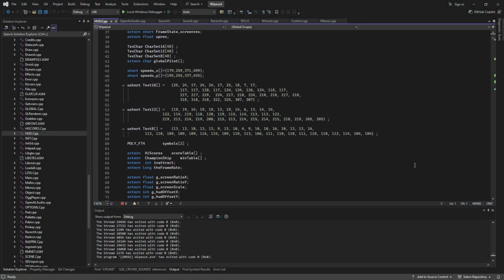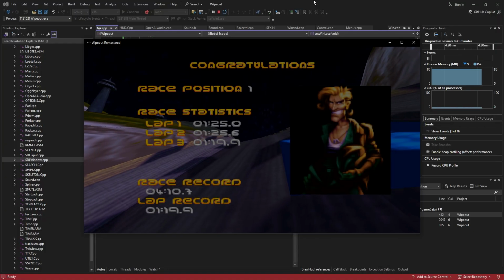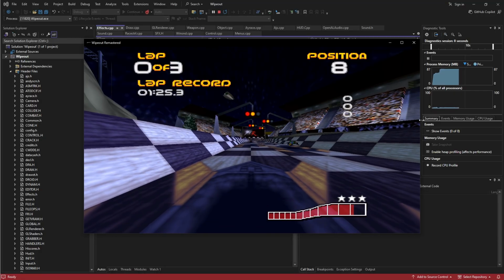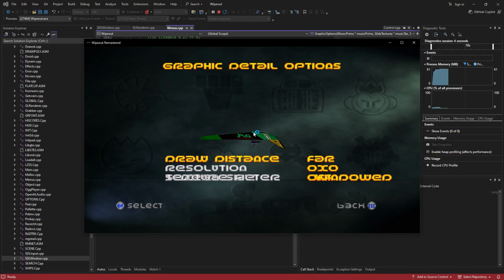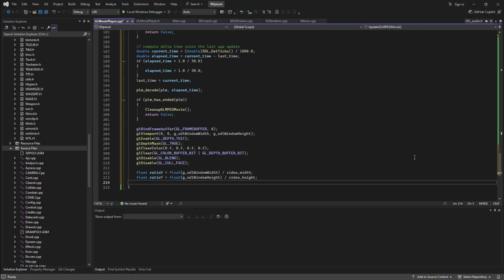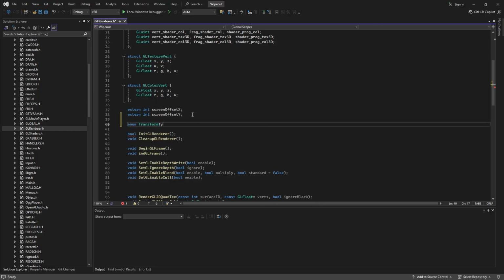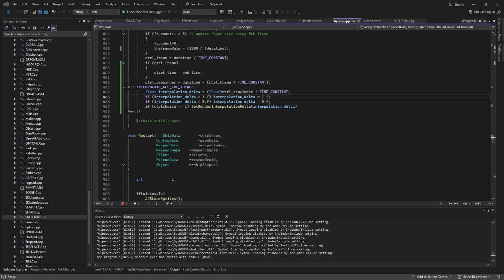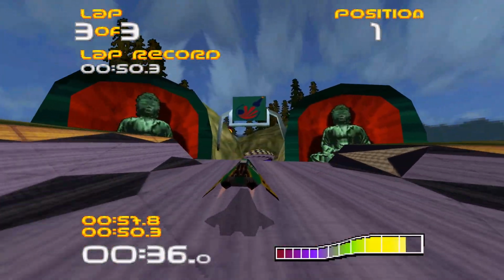Wipeout: Resurrecting a mid-90's classic - Part 4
This is the final part of this series, where we implement the missing parts of the HUD and animated objects, and then add a bunch of small improvements to the game including ambient lighting and motion interpolation.

Chapters:
0:00 Introduction
0:40 HUD: Speedometer
2:49 HUD: Lap Times And Lives
5:15 HUD: Win And Lose Screens
8:23 Back-face Culling
9:10 Animated Landscape Objects
12:25 Particle Effects Improvements
16:03 Distance Fog
17:43 Gamepad Support
19:21 Graphics Options: Texture Filtering
20:21 Graphics Options: Screen Size
24:44 Intro Cinematic MPEG Player
31:14 Ambient Lighting
34:12 Smoother Motion
45:05 Outro